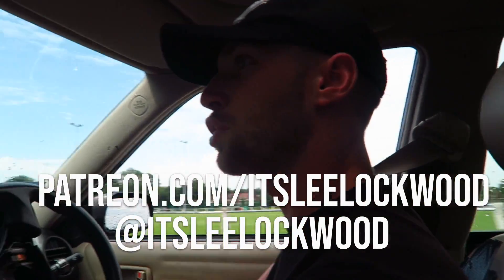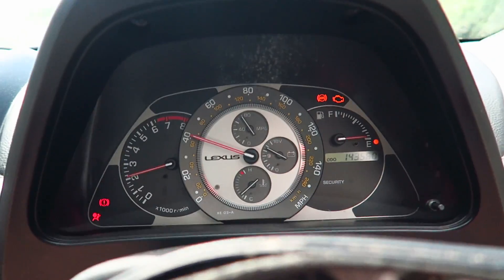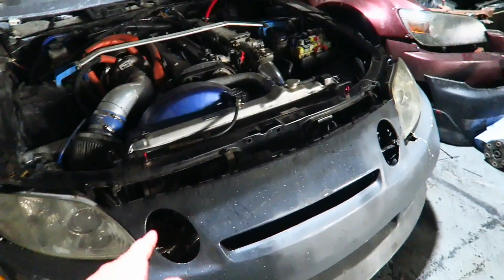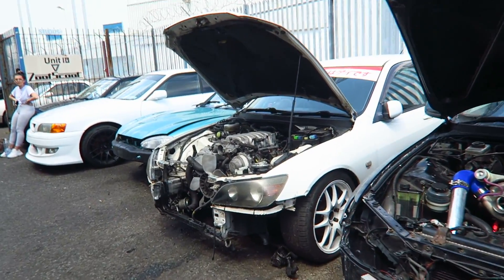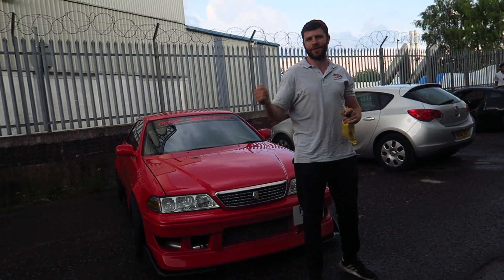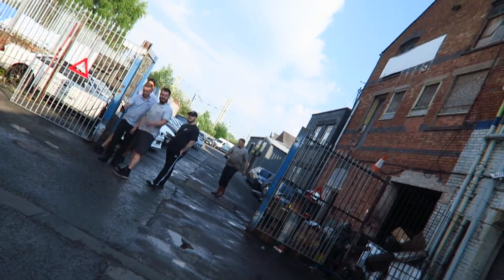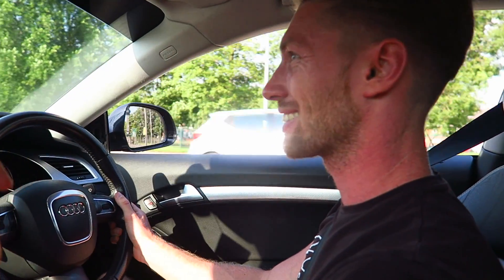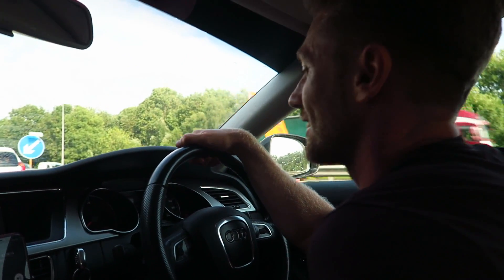Drift Day KILLED The Lexus?!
So remember when we said the Lexus went through the whole drift day with no issues? Well yeah... there's an issue.

So yeah luckily it was just some of the coil packs that went bad, so Crest fixed that off camera whilst I was reviewing on their cars.. yeah I know right I wanted to film the process but hey ho, he's just too fast. Then Gav comes down with his Chaser, and we have some fun ;)

Bit more of a Vlog style video everyone, hope you like this sort of content!